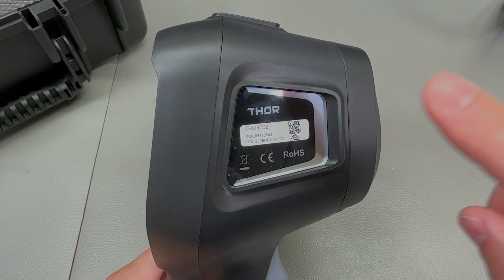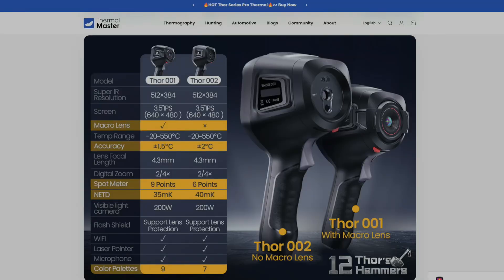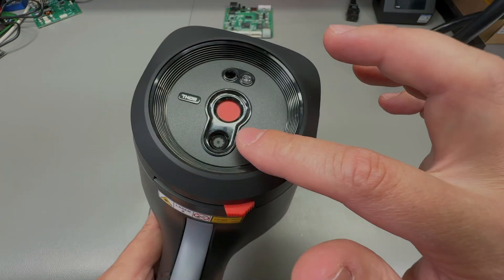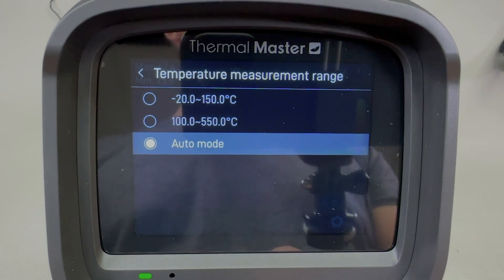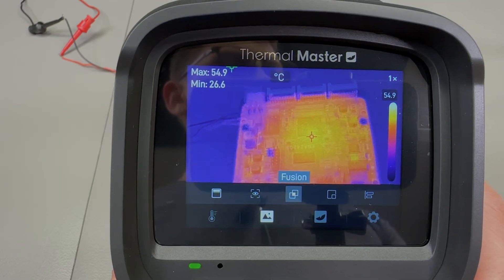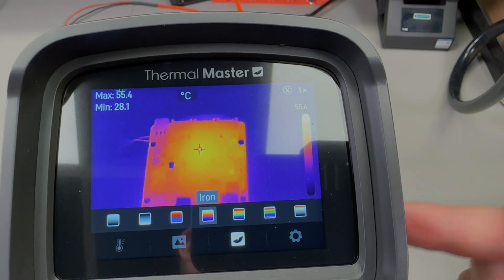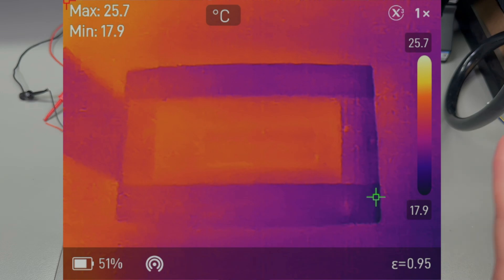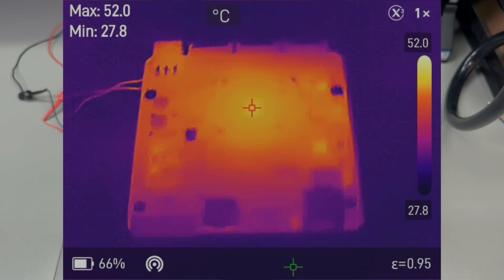I Found the Almost Perfect Thermal Camera - THOR 002 Review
Comprehensive review of the Thermal Master THOR 002 handheld thermal camera featuring 256x192 resolution with super resolution boost to 512x384, 3.5" IPS display, 8-hour battery life, and professional hard case. Testing its measurement accuracy, fusion modes, mobile app connectivity, and real-world applications from PCB inspection to electrical panels. Includes honest assessment of limitations and comparison with other thermal cameras in this price range.

→Timeline
00:05 Introduction
00:47 In the box
01:20 No Macro Lens
02:49 Build quality & Specs
04:46 Boot time
05:09 LCD & IR sensor specs
05:49 Super Resolution IR
06:37 Measurement Range
07:49 Noise level
08:51 Image modes
09:05 Fusion mode
09:47 Other features
13:15 Exporting Captured Media
14:38 PC App
15:14 Final thoughts